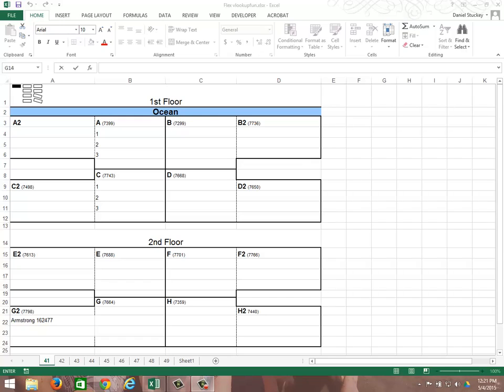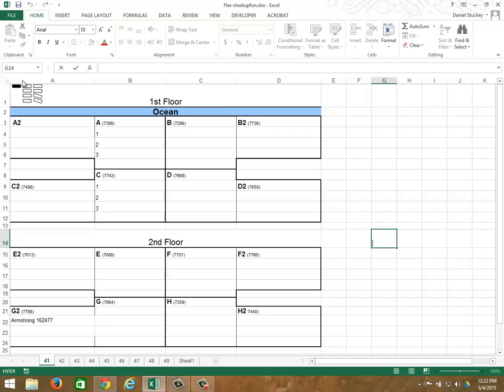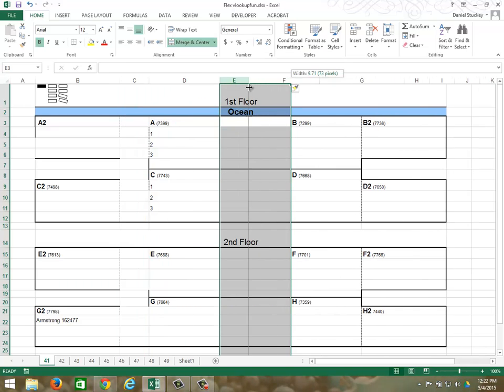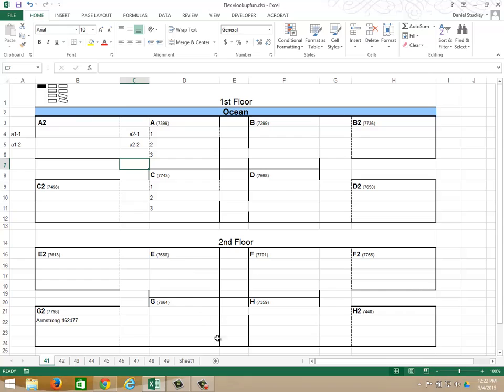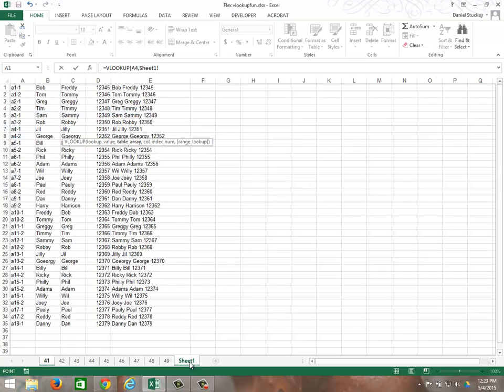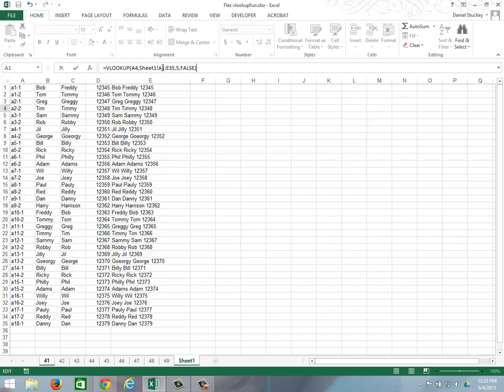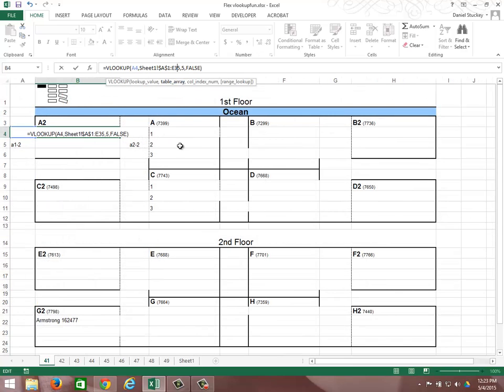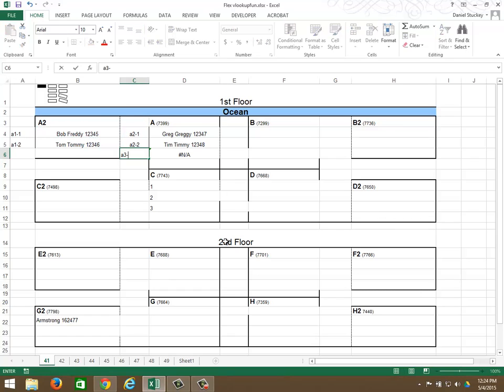Excel Vloookup Example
Here is an example of how to use the Vlookup formula in excel.